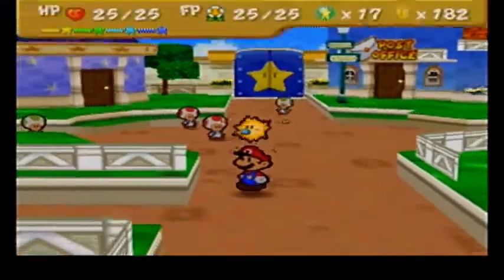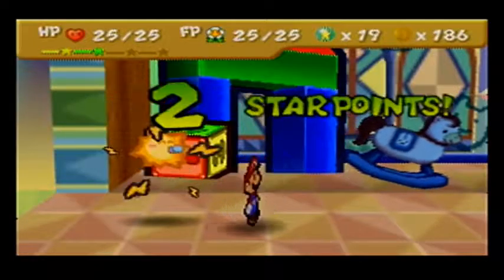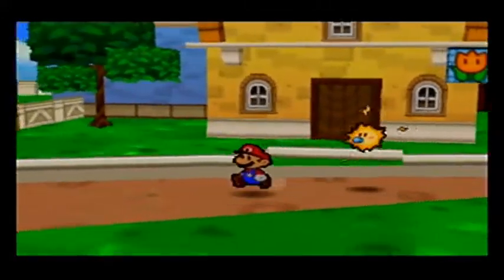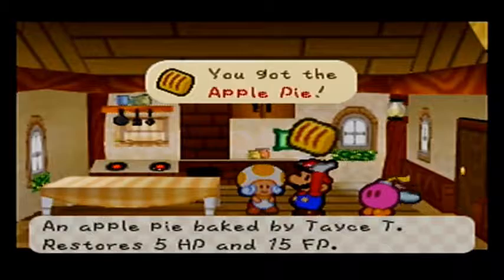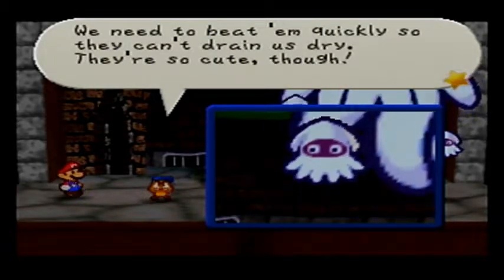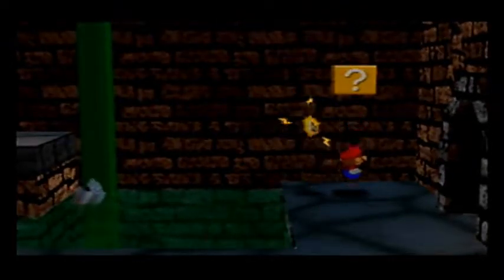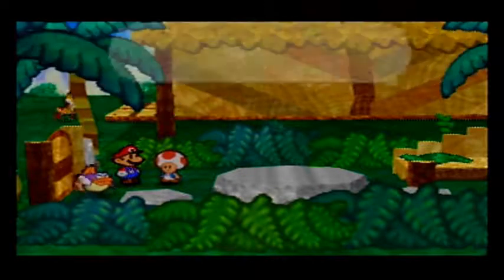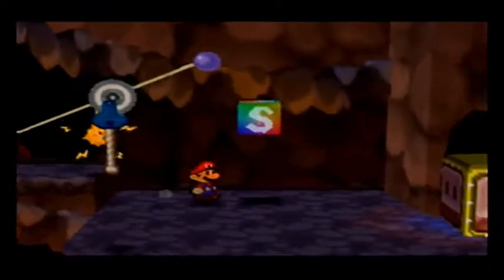Paper Mario Part 21: in which Arty bakes desserts for the most part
But, I cut out most of the boring parts, and we do enter the fifth dungeon!